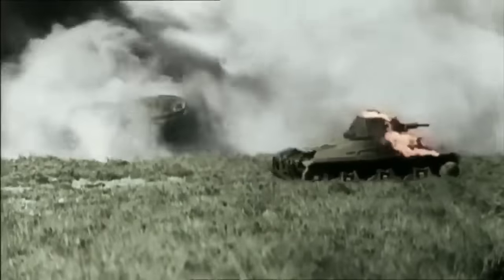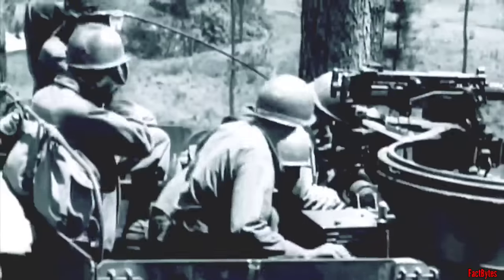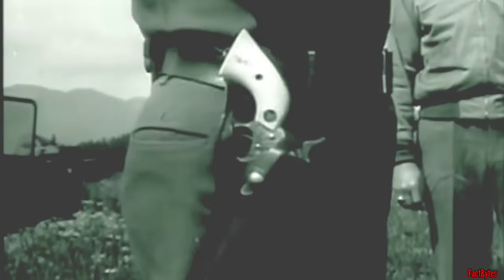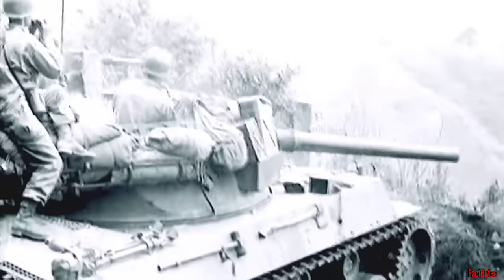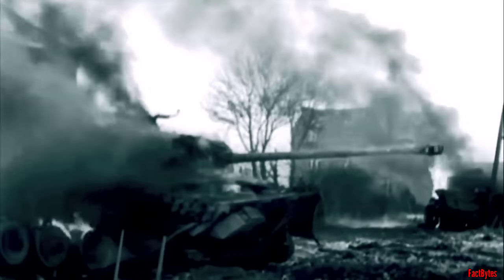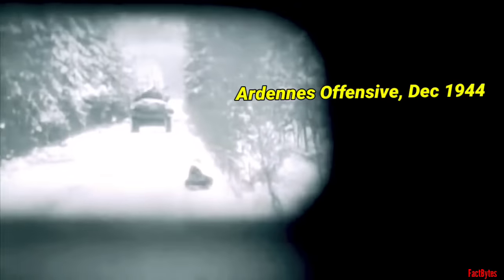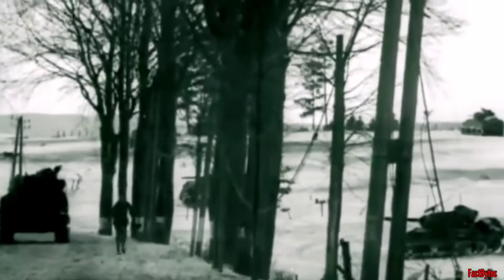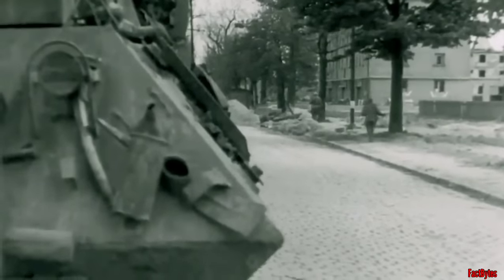Why the M18 Hellcat was America's most Underrated Tank Destroyer in WWII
In order to combat the effectively neutralize the German Panzerwaffe, an entirely new doctrine of mechanized warfare was developed by the U.S. Army, the establishment of dedicated tank destroyer forces.

American manufacturers responded to the Army's requirements, by developing over a dozen models.

While the M10, utilizing the M4 Sherman chassis proved to be a dependable combat vehicle against the medium German panzers in North African desert warfare, it did not align with the long-term vision of the leaders of the US tank destroyer force.

They sought a solution that emphasized speed, cost-effectiveness, mobility and firepower. To achieve this, the test models of the T70 prototype were acquired which embodied the ideal panzer hunter.

The result was the M18 Hellcat, which not only became the fastest armored vehicle of its time but also stood as one of the most efficient anti-tank weapons of World War II.